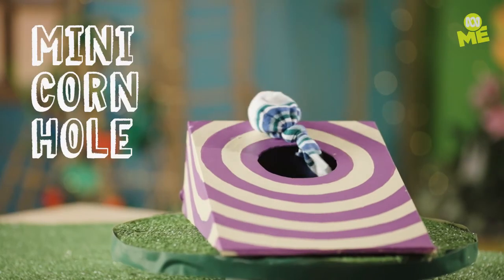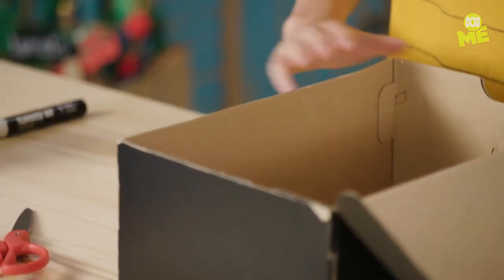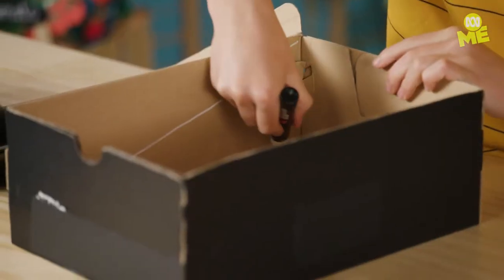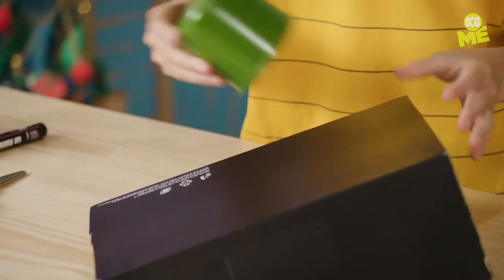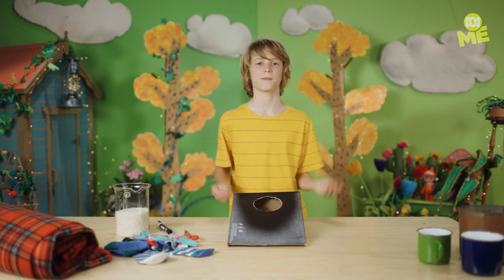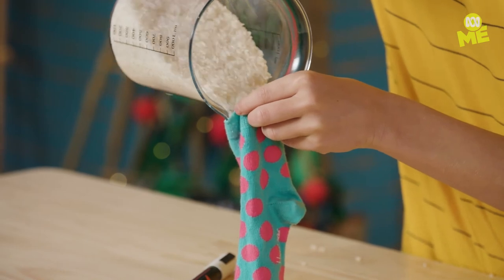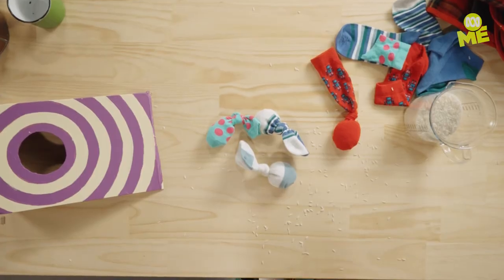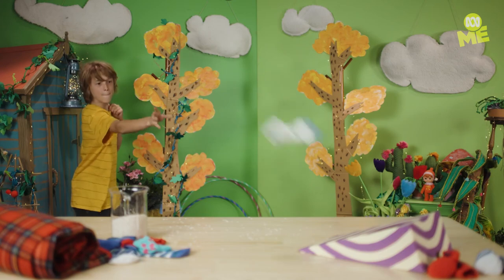How To Make A Mini Corn Hole Game | How To Do Stuff Good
Vinnie is about to bring backyard fun into your living room with this “shrinkified” mini version of a corn hole target game. Get ready to get crafty and test your aim!

From crafts to cooking, tech tips to pranks, our team of expert life hackers have you covered!

Well done! You've reached the fresh Aussie corner of YouTube. Here you'll find the hottest Australian shows for school-aged kids, meet the next gen of Aussie talent, unlock bonus episodes, behind the scenes and bloopers PLUS you'll get access to exclusive content you can’t find anywhere else. Watch it here first on ABC ME!